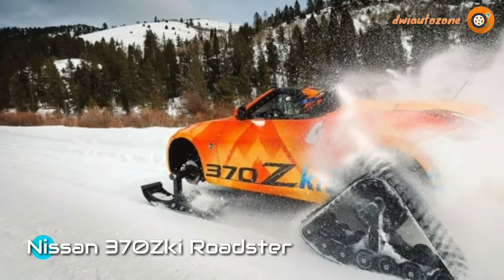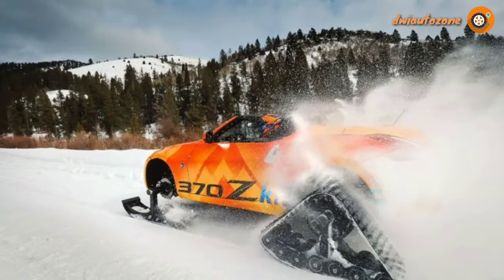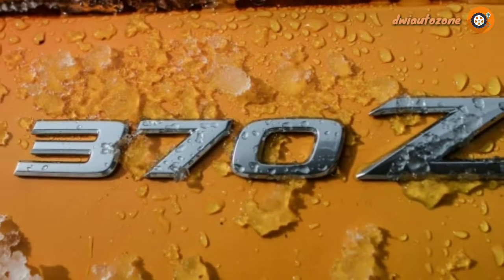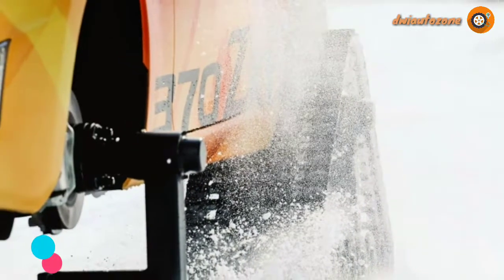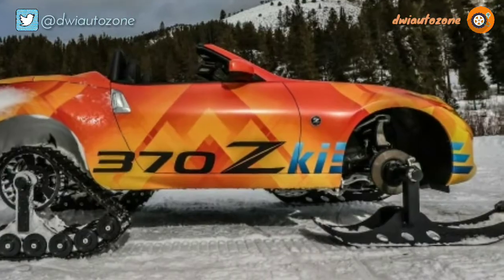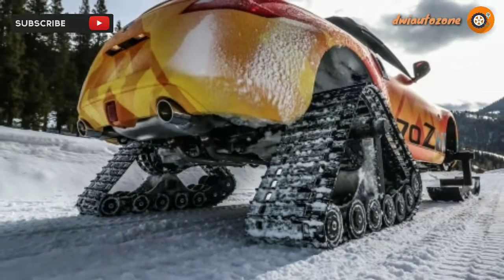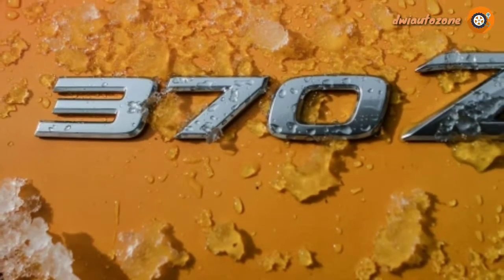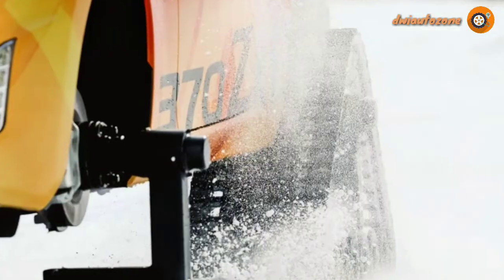Nissan 370Zki Roadster - Adds Tracks and Skis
The whole package was finished off with a wrap featuring a mountain-argyle sort of motif, and the headlights were tinted selective yellow in the manner of an old French car or modern GT-class racer. Nissan rationale for the colored lamps? Naturally, to remind the car’s audience of ski goggles. Once the Zki was all buttoned up, Nissan hauled it out to snowy Wyoming for some wintry hoonage and photography. Its tenure on the show floor in Chicago, regrettably, will be a bit more sedate.

dwiautozone DwiAutoZone